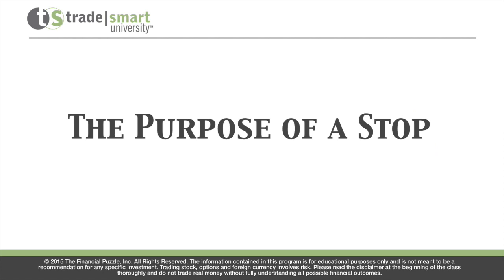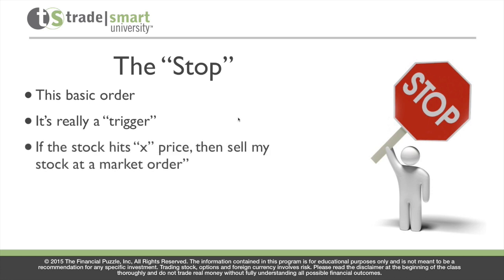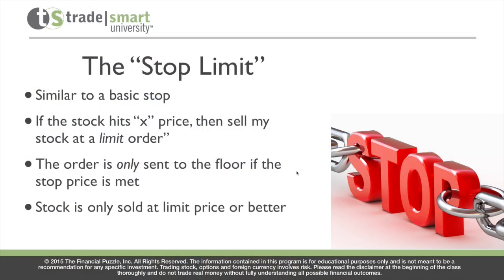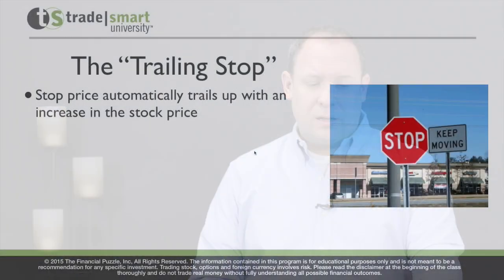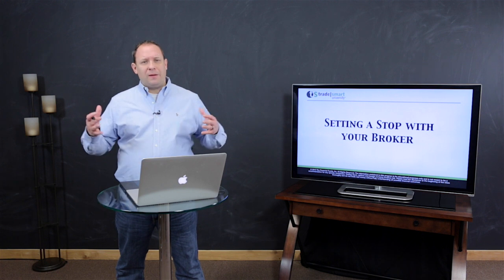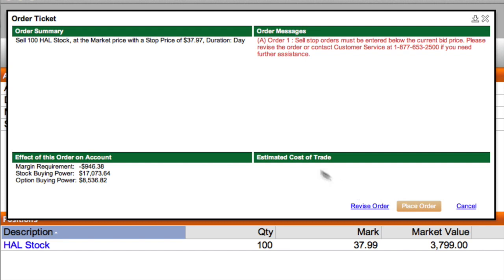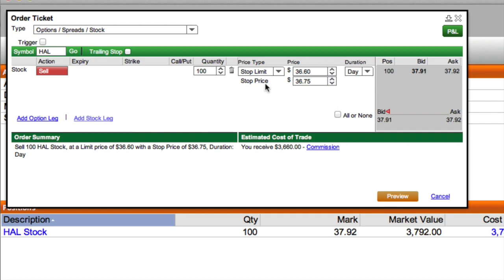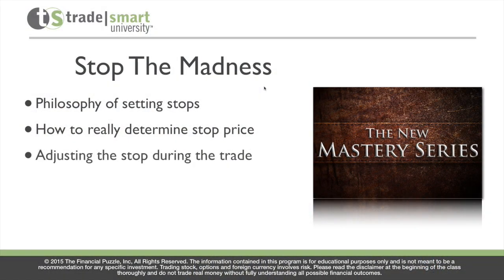Using Stops to Protect Capital